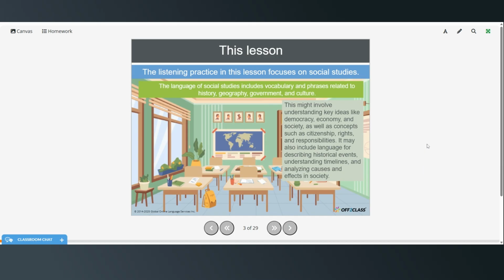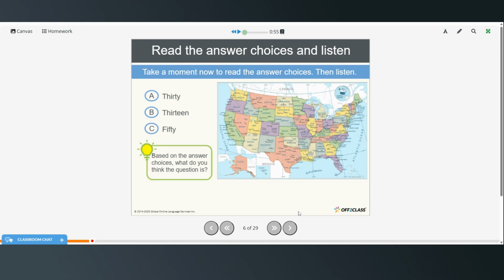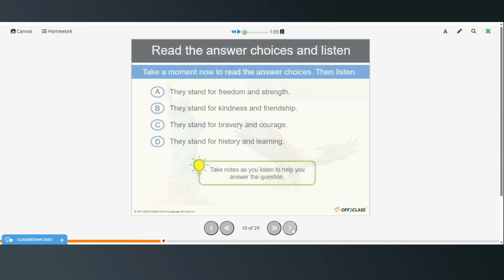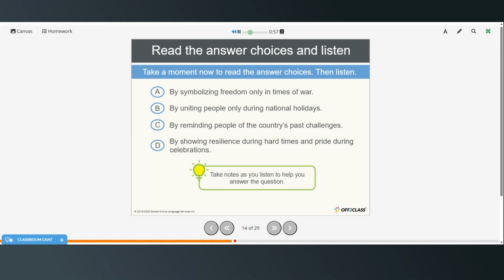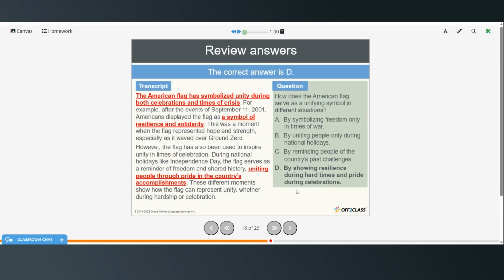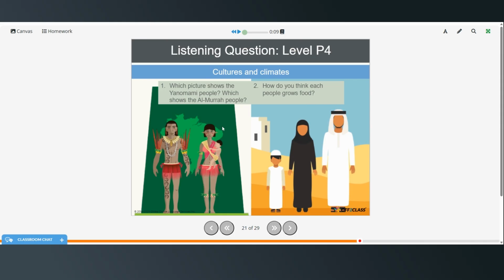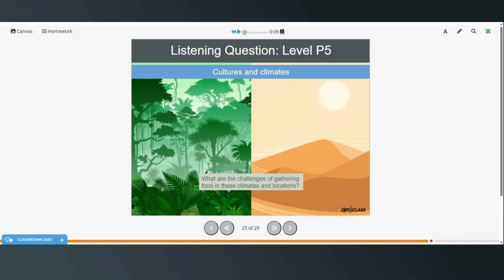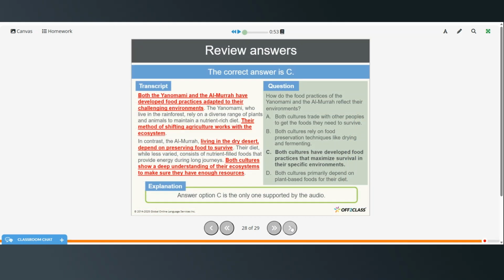WIDA Access Listening Practice - Social Studies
Get ready for the WIDA ACCESS Listening Exam!

In this video, we introduce the social studies listening section of the WIDA ACCESS for ELLs test and walk you through what to expect. Perfect for Kindergarten through 12th grade English Language Learners (ELLs), this video includes sample listening questions to help students practice and build confidence.

📘 What's included in the social studies section?
       📖 Understanding vocabulary related to: history, geography, government,
              and culture
        📖 Understanding language of social studies such as:
             🌟Democracy
             🌟Economy
             🌟Citizenship
             🌟Timelines

This video is aligned with WIDA standards and helps learners improve listening skills for academic success. Use it for classroom learning, tutoring, or independent practice.